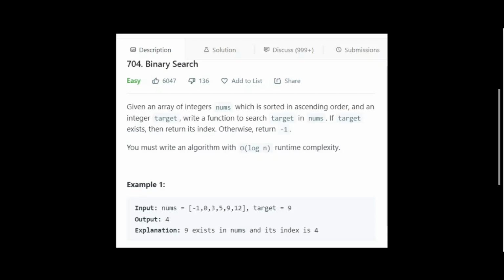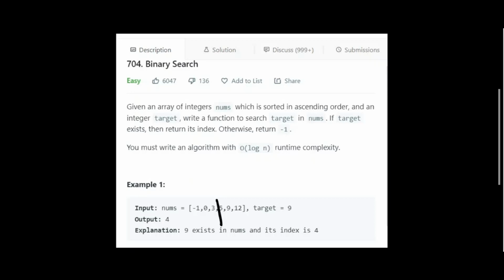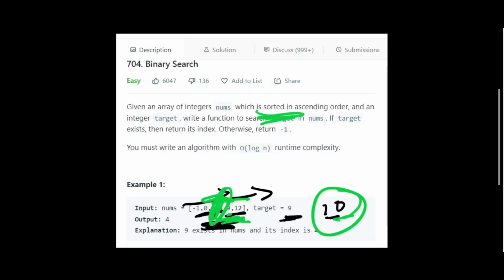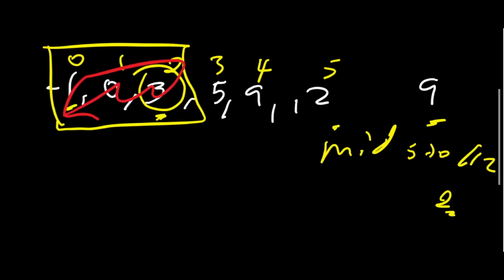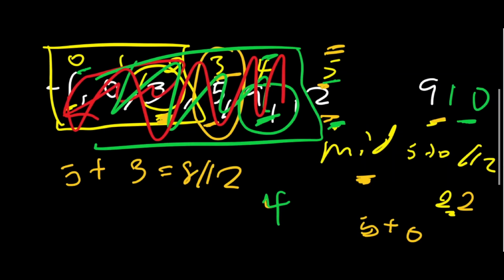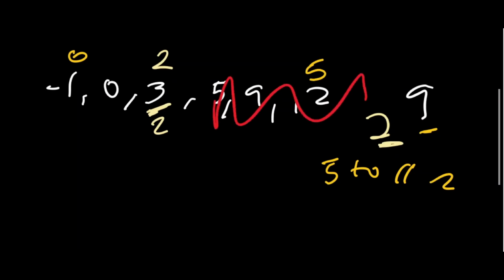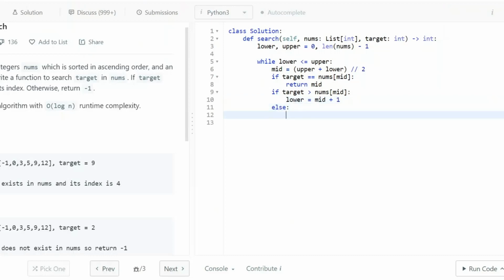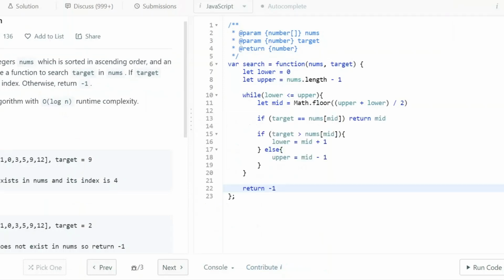Binary search for Beginners | Python & Javascript - Leetcode 704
0:00 Understand the problem
1:24 Conceptual overview
14:15 Python solution
16:49 Javascript solution